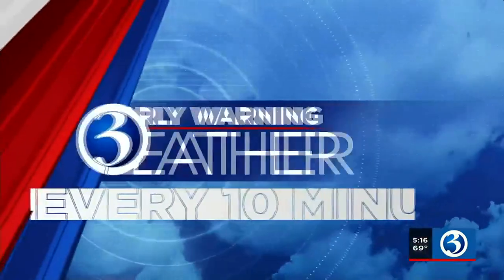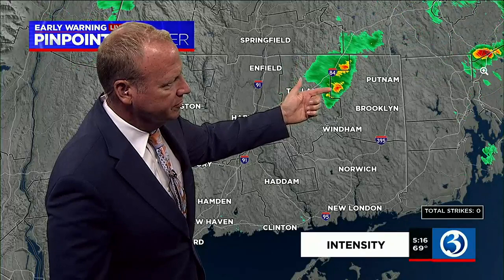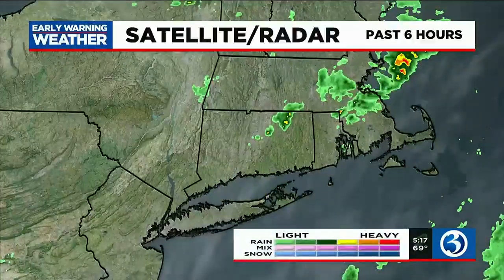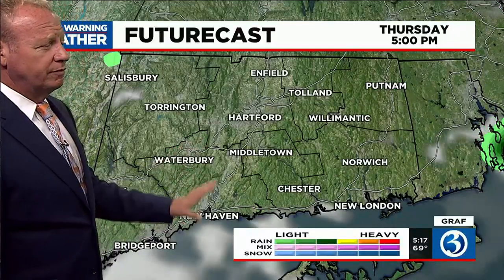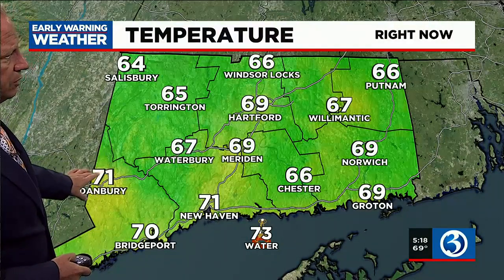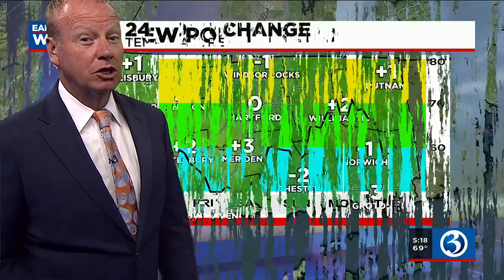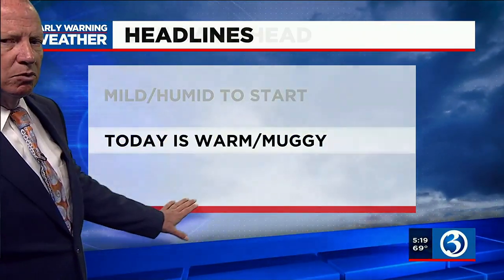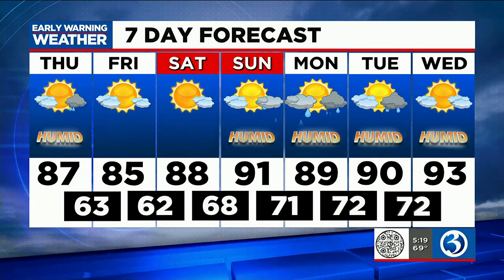FORECAST Muggier today, chance for an isolated shower or storm